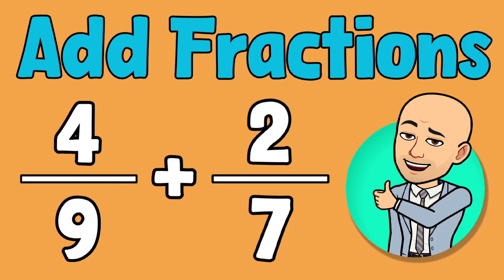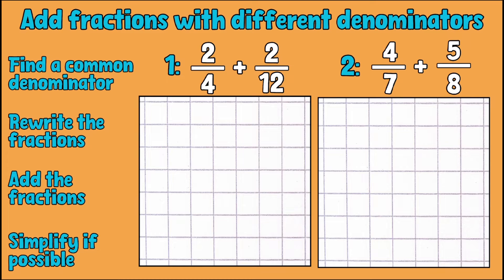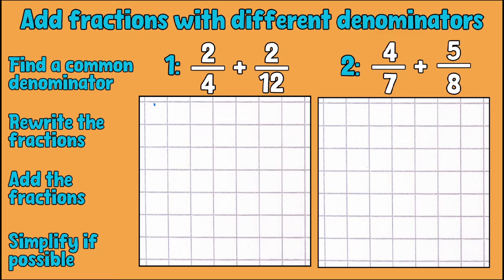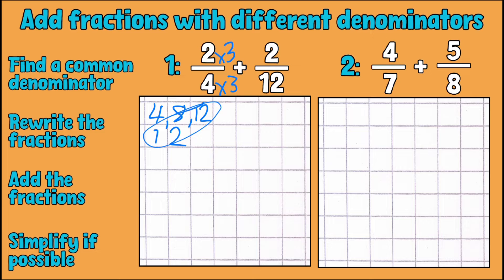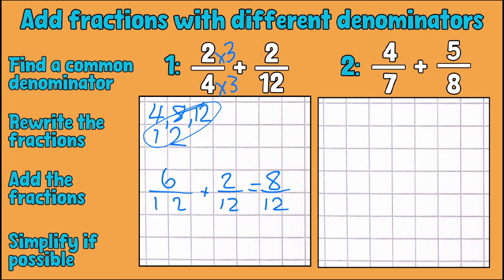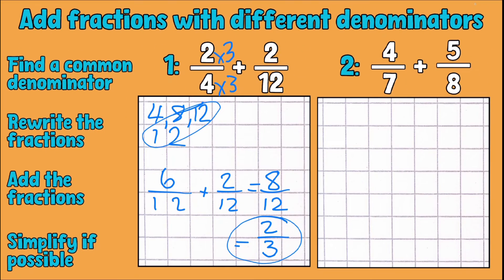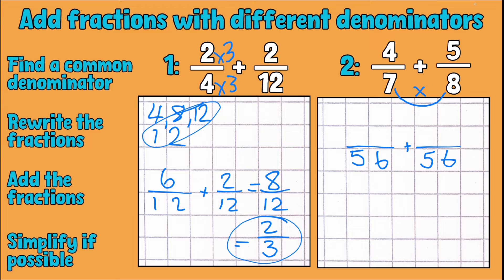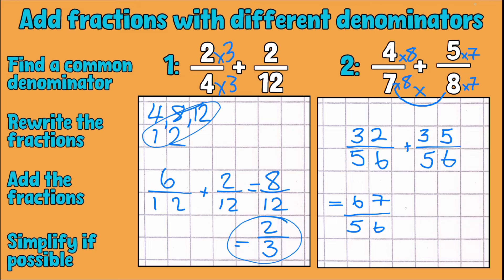Add Fractions | Ten Minute Teach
Hey guys!

Here's a little video showing you how to add fractions.

Mr. A :)